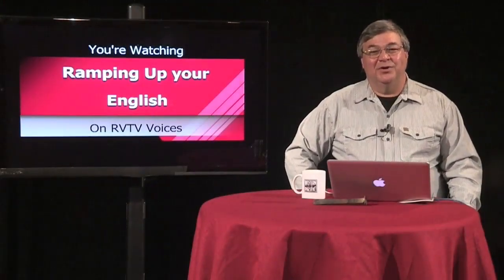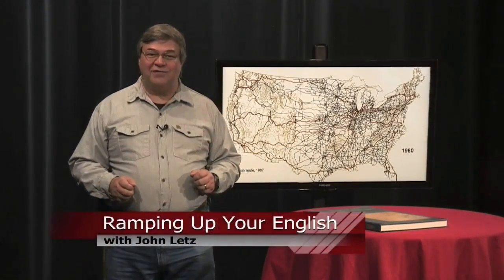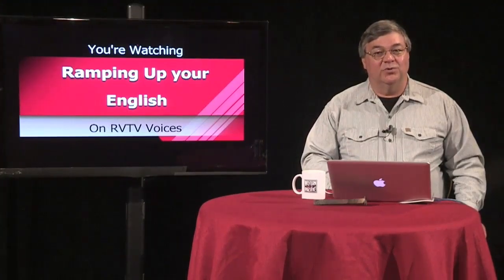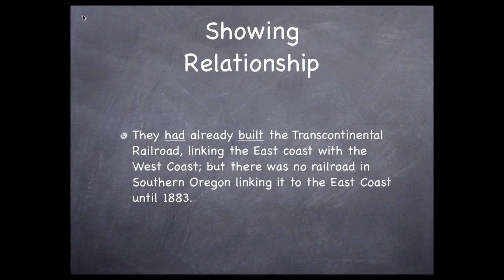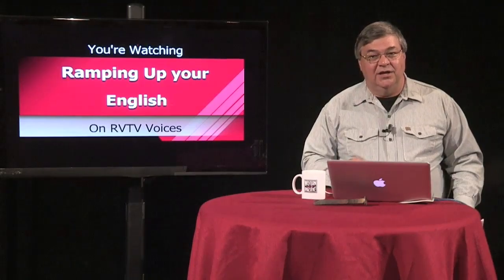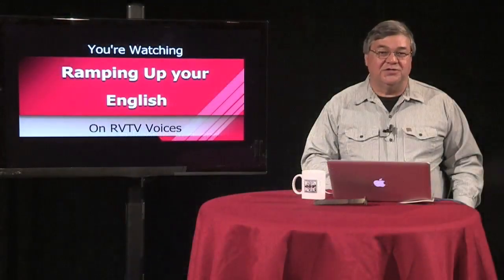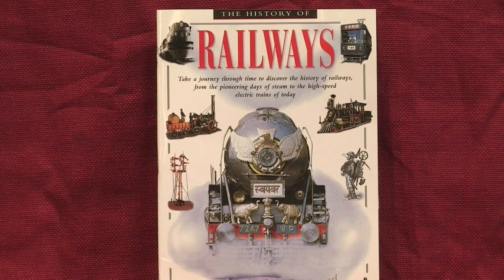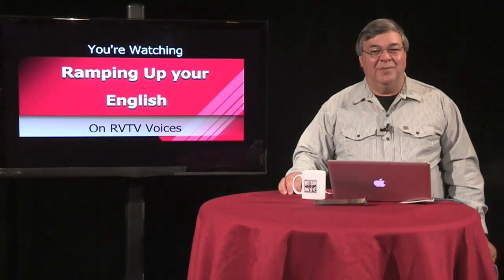RUE Ep4 Seg 2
Ramping Up your English: Episode 4, Segment 2. We use the past perfect verb tense to relate and order past events and to explain cause/effect relationships. For LetzCreate.org